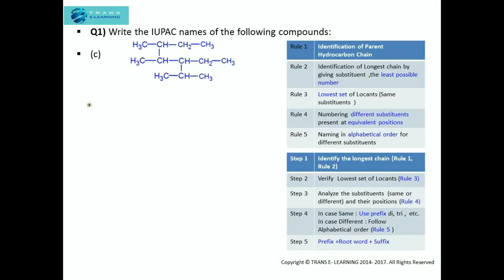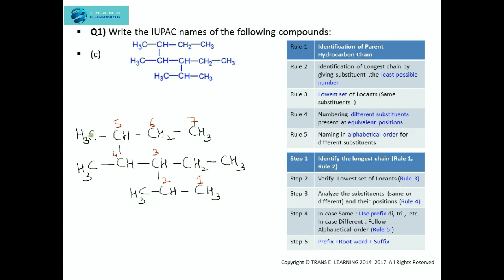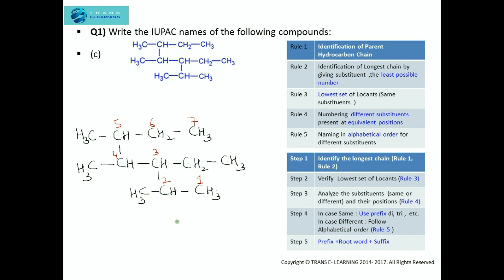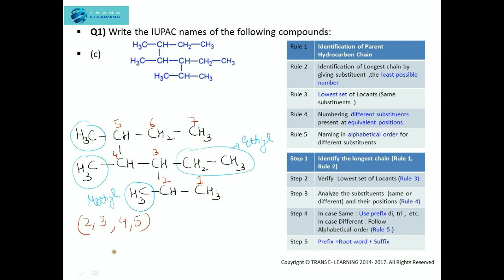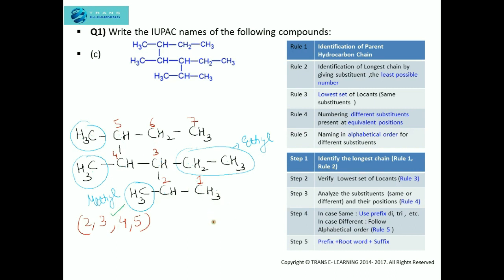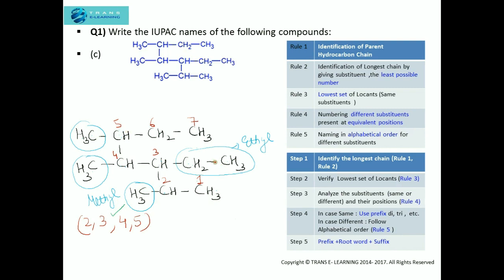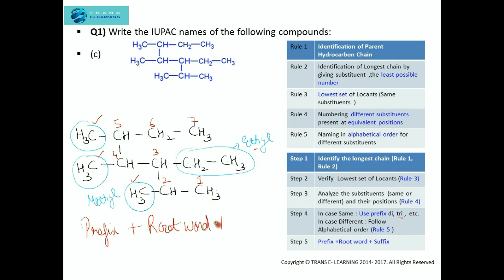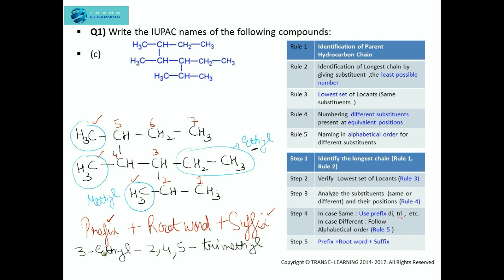NOMENCLATURE OF ALKANES✨🧪🌤 : HOW to write IUPAC NAMES (BRANCHED CHAIN) complex PP-III (Part3)🌤⚡💥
🌟 Dive into the fascinating world of Alkanes! 🌟 In this engaging tutorial, we break down the nomenclature of alkanes with clarity and creativity. Whether you're a chemistry newbie or brushing up on your knowledge, our easy-to-follow guide demystifies the rules on naming these essential organic compounds. 🧪🔬 From linear to branched chains, we cover it all! Watch as we illustrate examples, share tips, and ultimately give you the confidence to tackle alkane nomenclature like pro. 🇫 🇦 🌍 Let’s explore the chemistry together!

In this video , each and every step along with Rules have been explained for writing IUPAC names of branched chain saturated hydrocarbons, commonly known as Alkanes

STEPS :
Step 1 :  Identify the longest parent chain with substituents at lowest possible position (Chain with 6 carbon atoms) Rule 1, Rule 2

Step 2: Verify lowest set of Locants (Verified, same from both sides) Rule 3

Step 3: Analyze the substituents :Same or different

Step 4 : As the substituents are same so prefix “di” will be used, (Rule 5 of arranging in alphabetical order will not be applied)

Step 5 : Write name : Prefix + Root word + Suffix